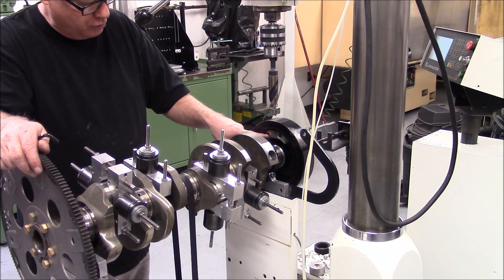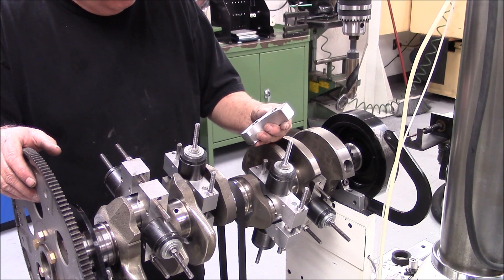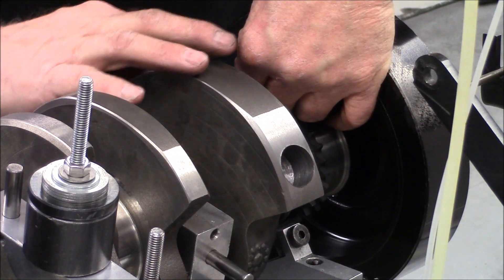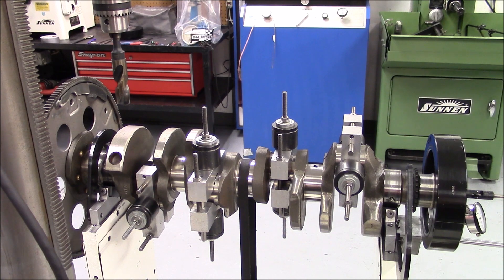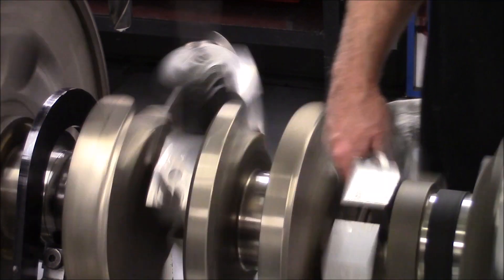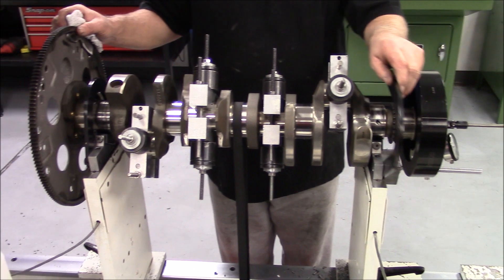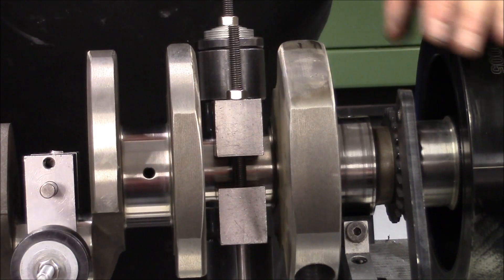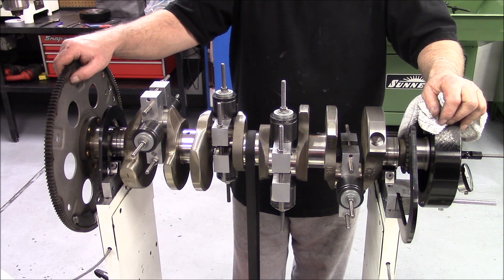Part 10 Rotating Assembly Balancing - Final Balancing - Engine Build 620+ HP 454 Big Block Chevy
Part 10 - Rotating Assembly Balancing - Final Balancing
620+ Horse Power Street/Strip Pump Gas 454 Big Block Chevy